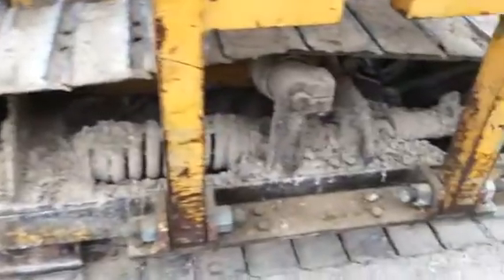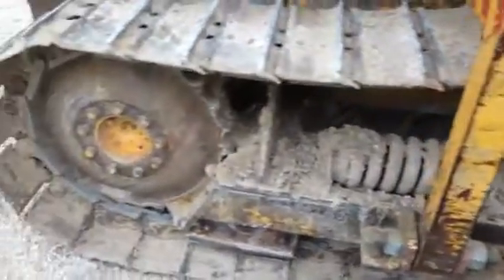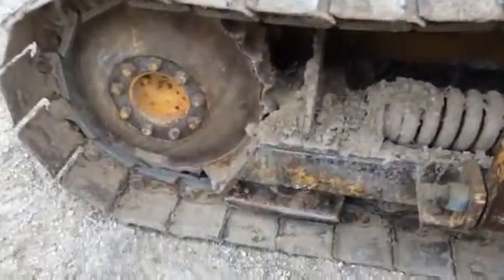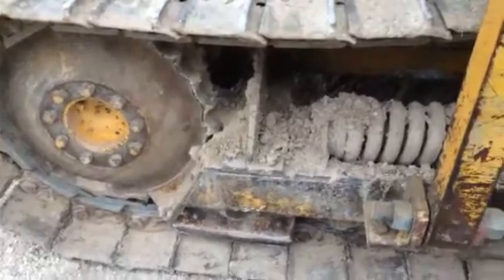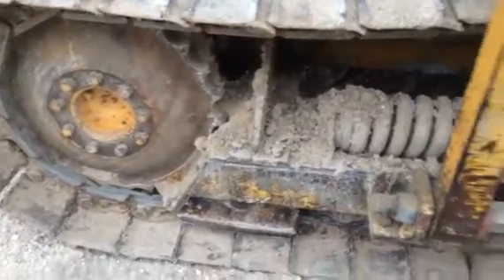DEERE 450G For Sale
Title: DEERE 450G For Sale

Category: Crawler